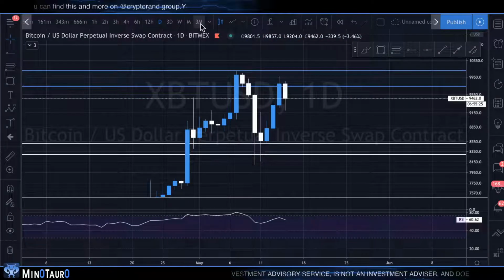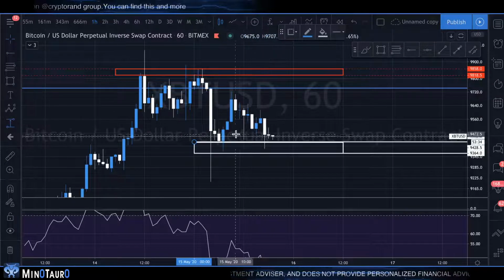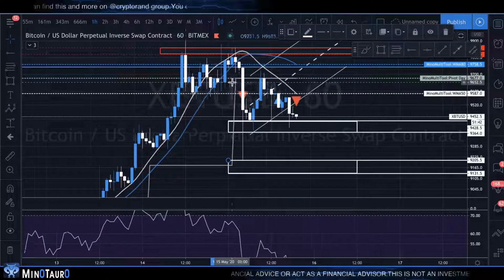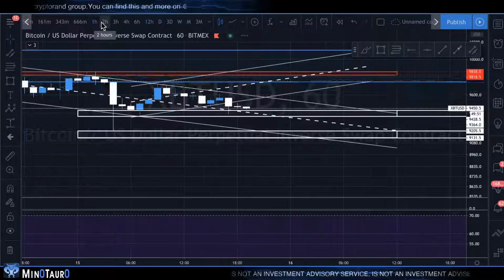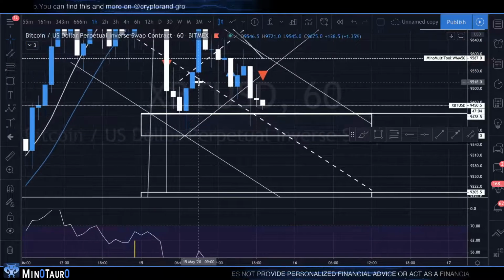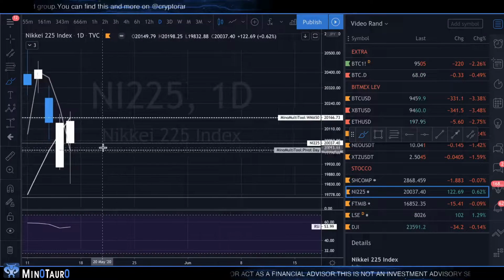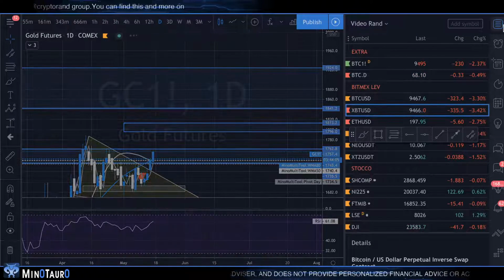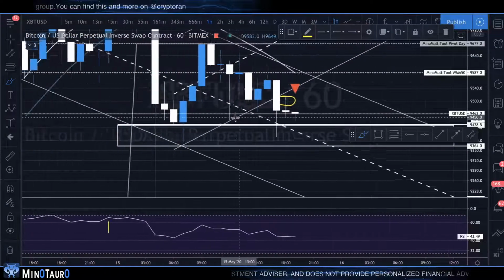Min0Taur0 - Ciaone 10k - (Live from COVID-19 RED ZONE)